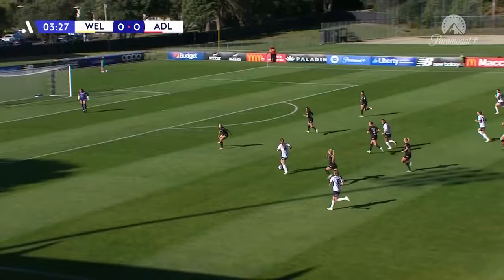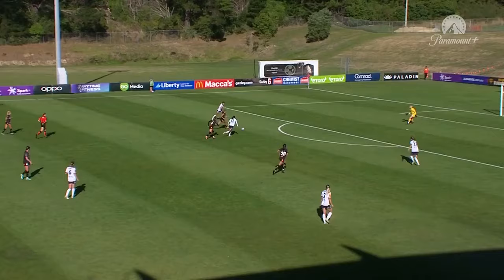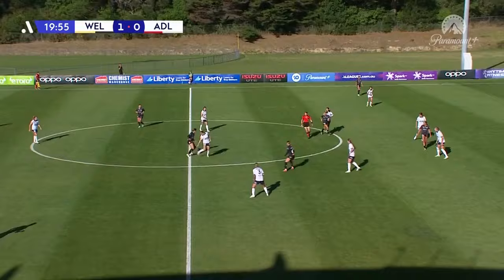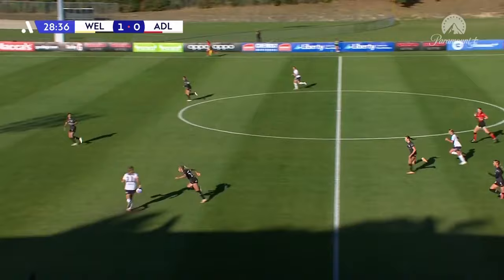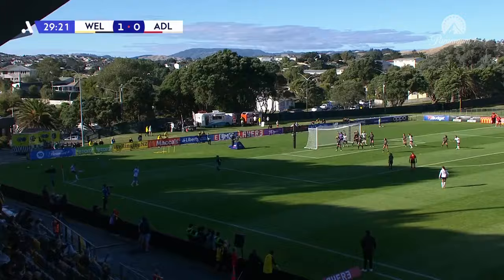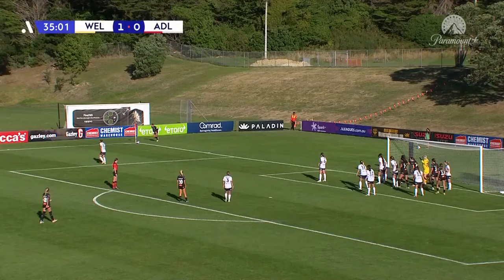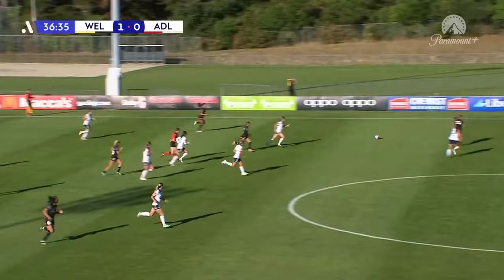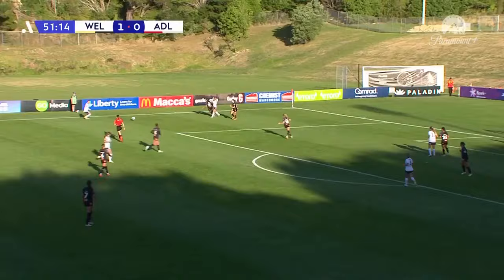Wellington Phoenix v Adelaide United - Extended Highlights | Liberty A-League 2023-24 | Round 16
Check out the extended highlights as Adelaide United took on Wellington Phoenix in New Zealand.

To see more Official Isuzu UTE A-League and Liberty A-League coverage 👉🏻